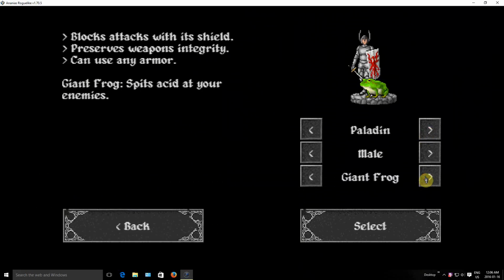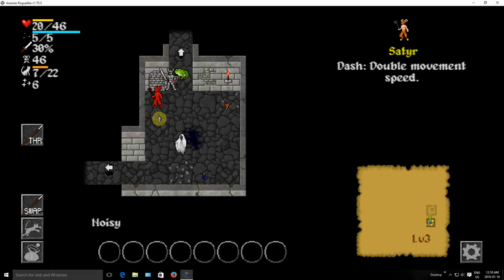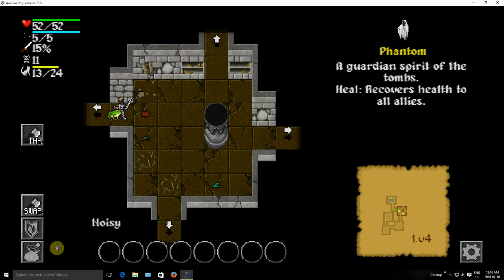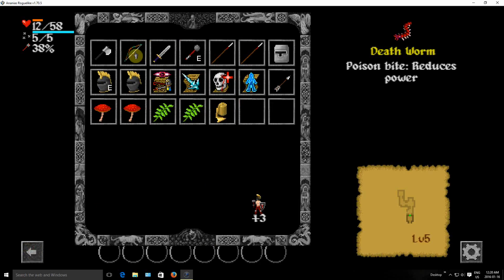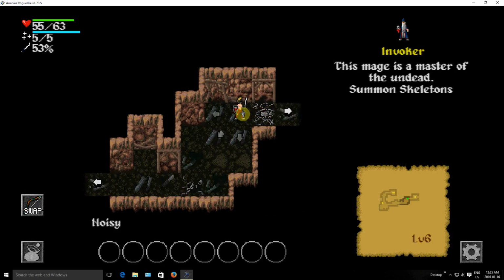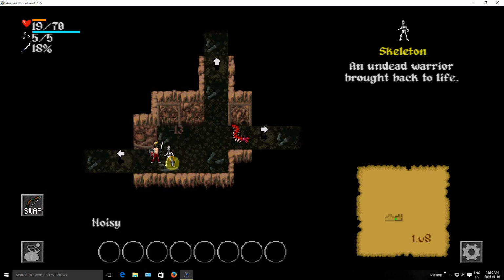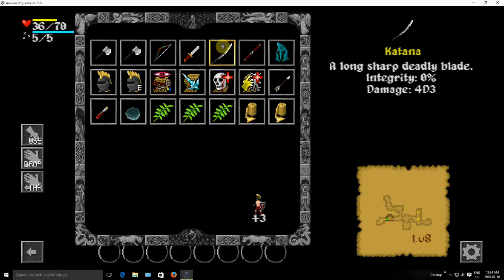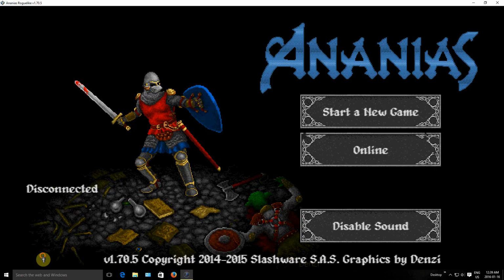DFuxa Plays - Ananias v1.70.5 - Seventh Run - The Paladin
I can't say this Paladin run goes all that smoothly. I spend the longest time shirtless so I take a lot of damage as I make my descent.

Ananias is available for desktop, Android and is coming up for iOS and Steam, there's a fully functional free edition, and you can get the Fellowship editions which adds 4 playable classes. New features are added every time so be sure to follow slashie_ on twitter